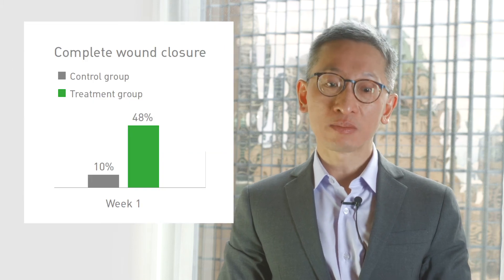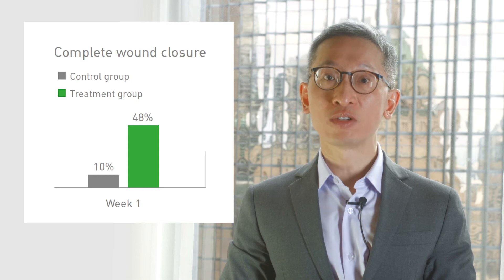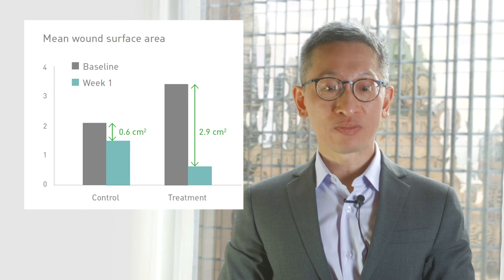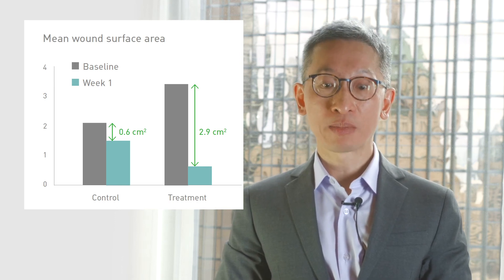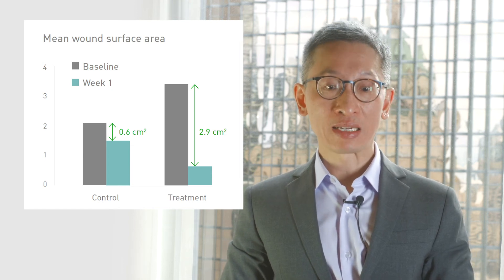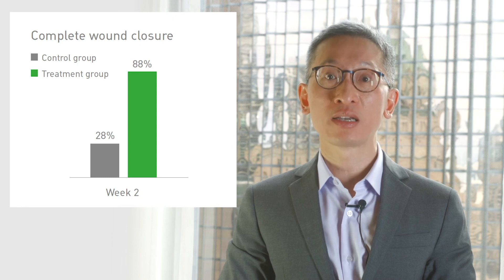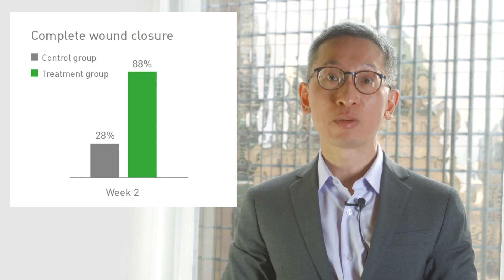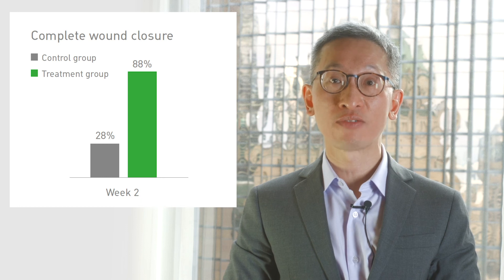Skin tears RCT: Using silicone dressing for treatment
Kevin Woo presents and summarises a randomised controlled study to evaluate the use of silicone dressings for the treatment of skin tears.

2020HQIM001653